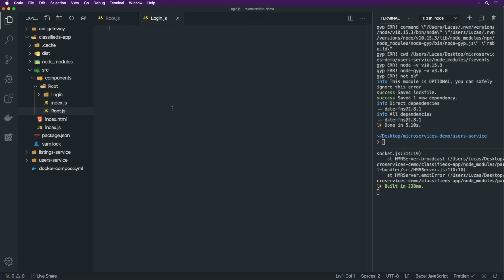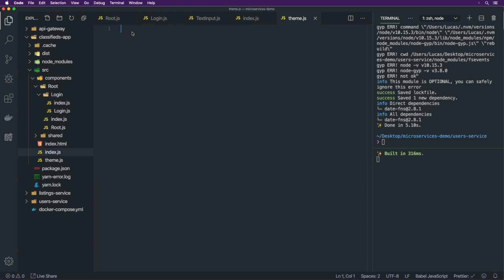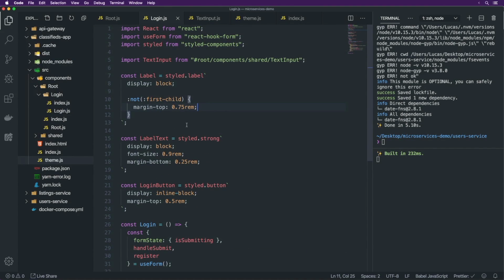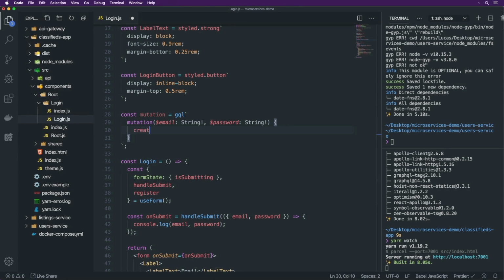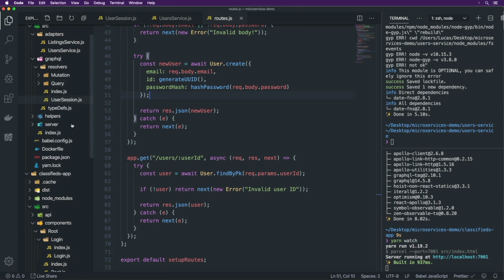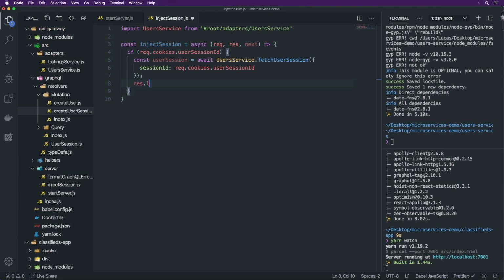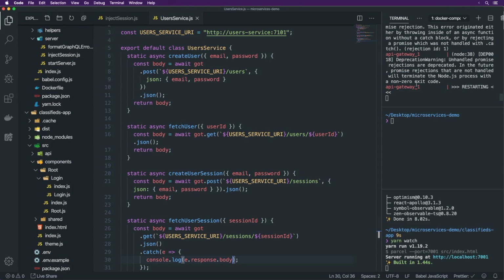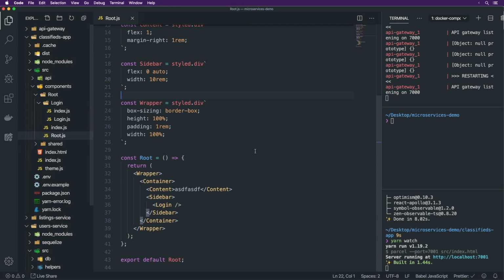Creating a GraphQL Microservices-powered React App | Part 6 | Code With Me!